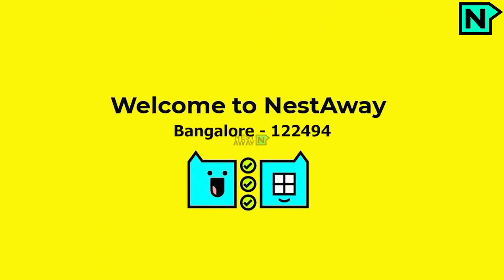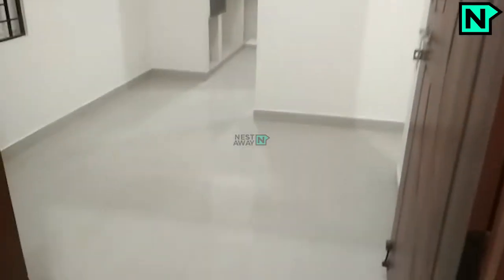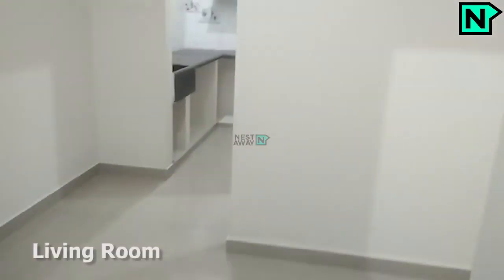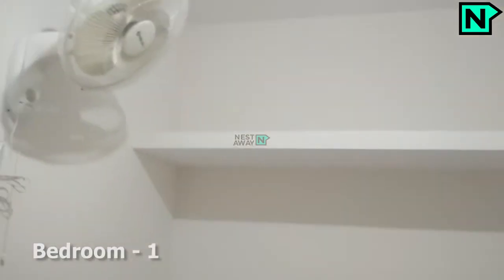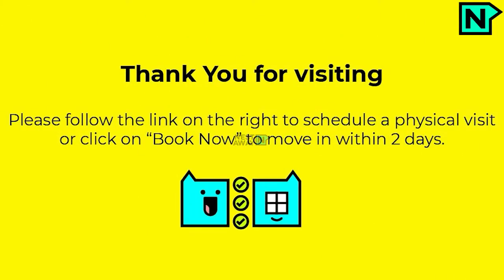1BHK flat on rent in Jalahalli East Bangalore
1 Bhk is available on rent in Bangalore near Jalahalli . Very well connected to Cyber hub. This property is situated in an affluent locality. Suitable for bachelors & couples. Rent it at as low as 7700/month & with 5 months rent as deposit.

Living area- 0:05​
Kitchen- 0:14​
Bedroom1-  0:23​​​​​